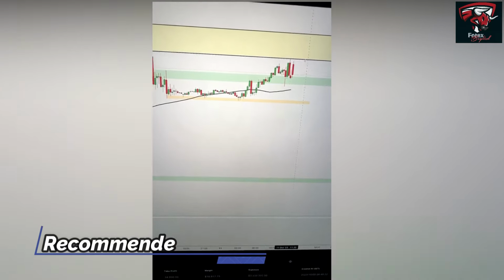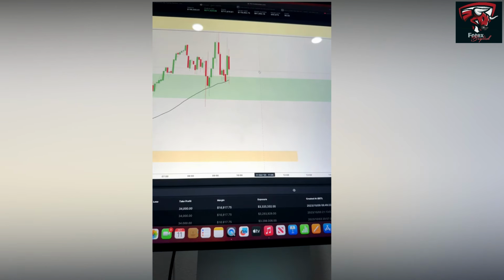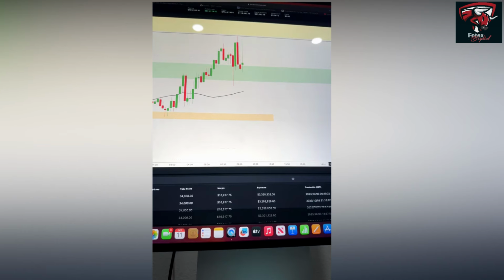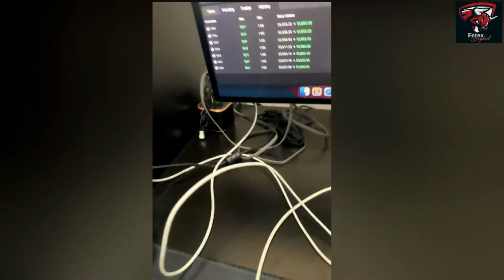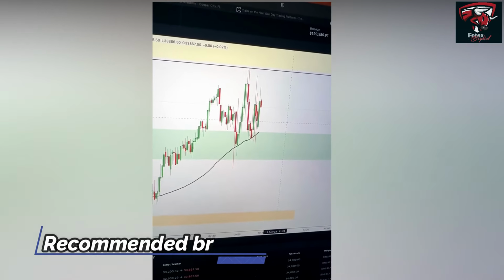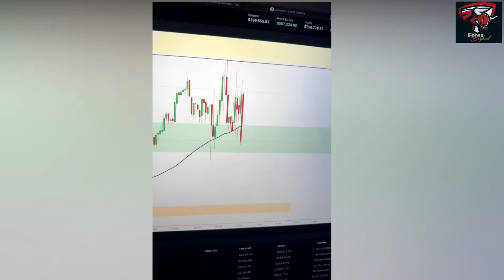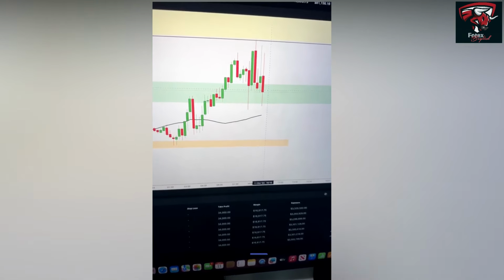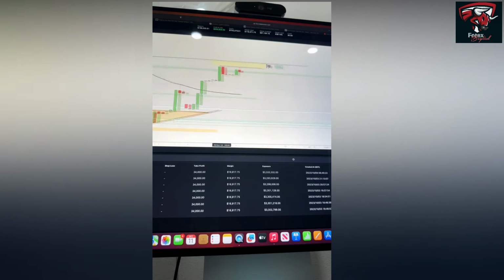Cue Banks on How To Dictate PERFECT Entries, Right Size Lot To Use & Pshychology of Forex